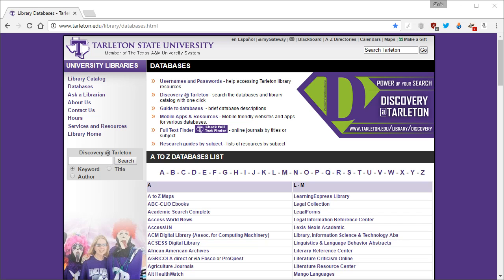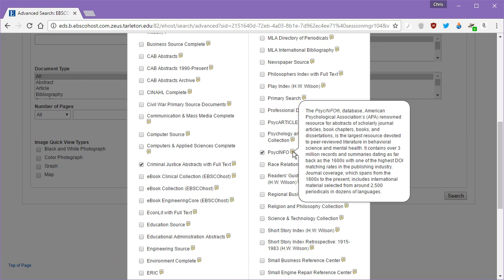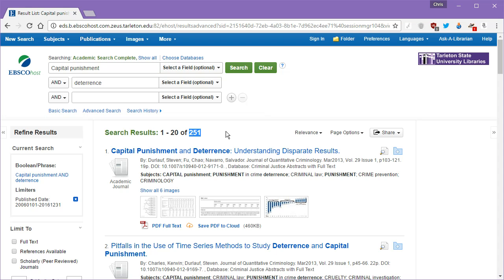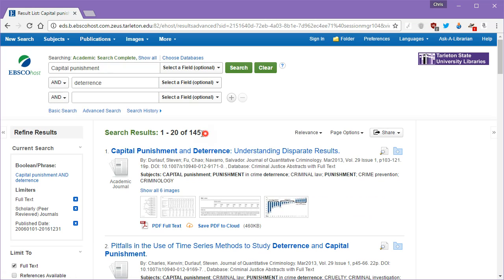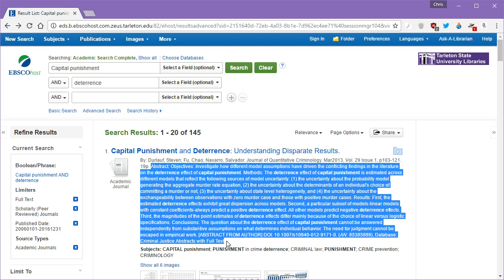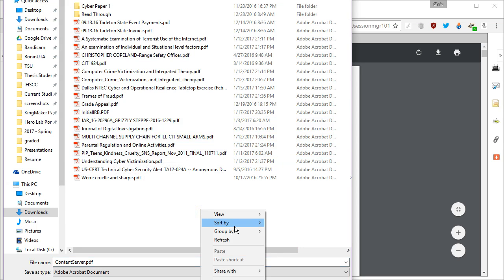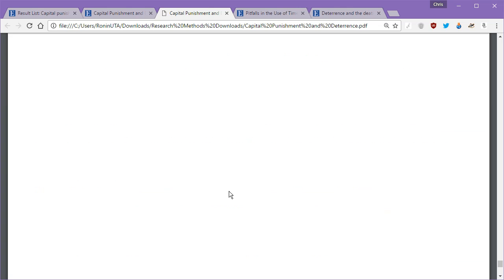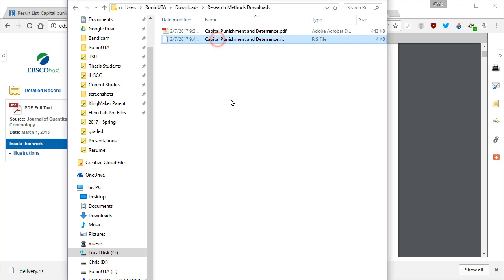Research Methods: Finding Articles in EBSCOHost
How to find academic articles for literature reviews and annotated bibliographies using the EBSCOHost collection of databases.

Although specifically recorded for my undergraduate research methods course, feel free to use this information for any of your own coursework. These are tips and tricks I've learned in doing research along the way. Hopefully it will be of some help to you.